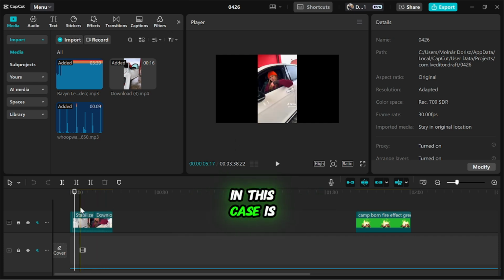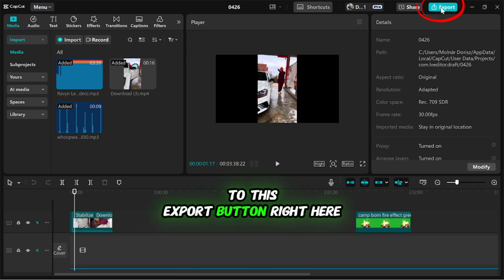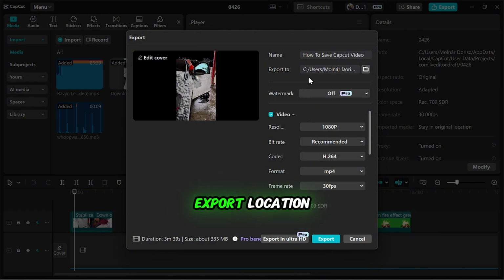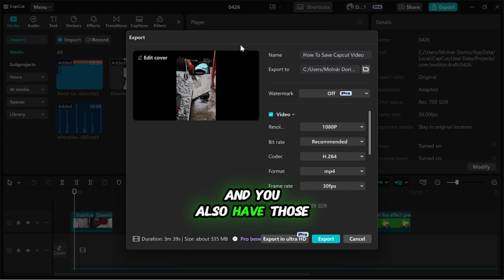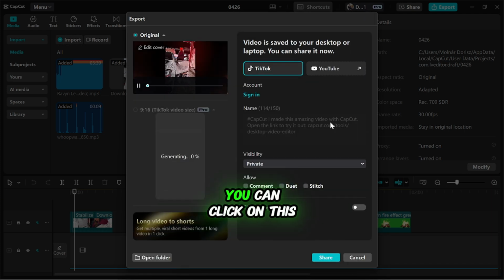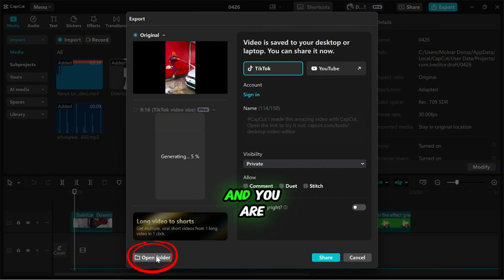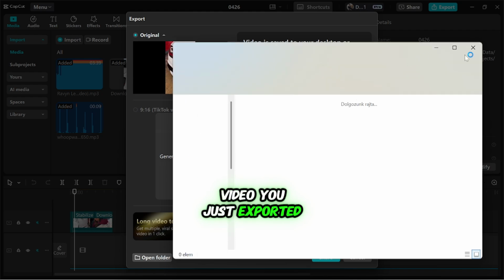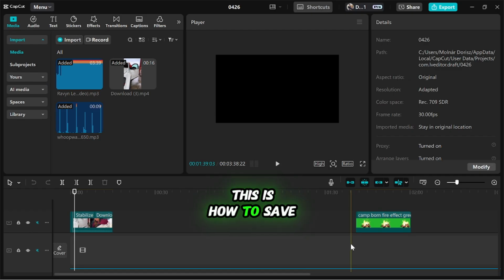How To Save Capcut Video In 2025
In this video tutorial, I'm going to show you how you can save Capcut video in 2025.